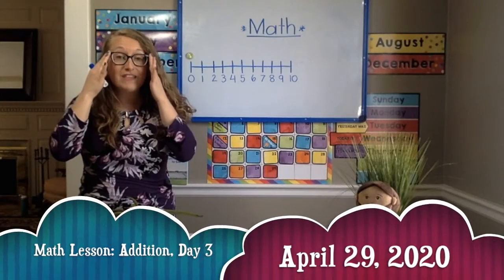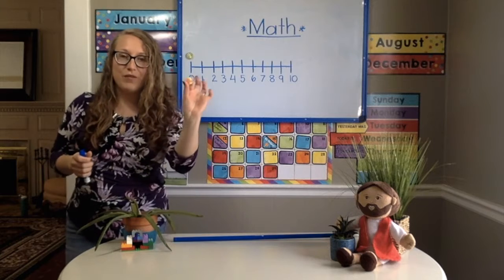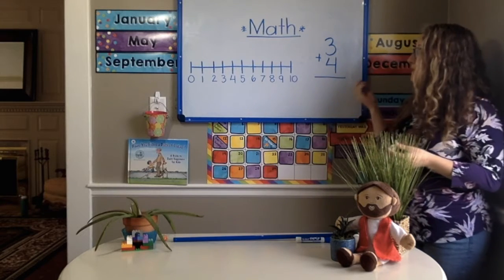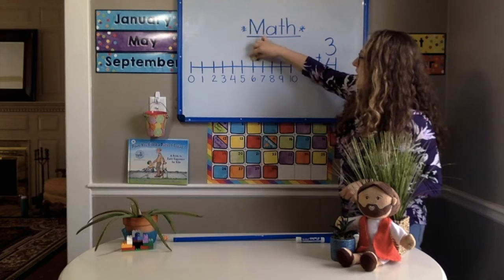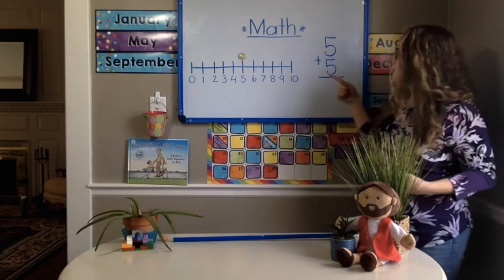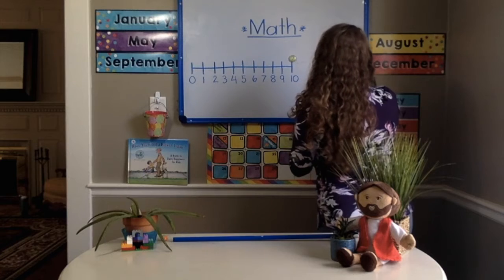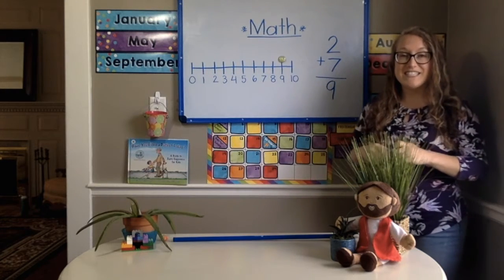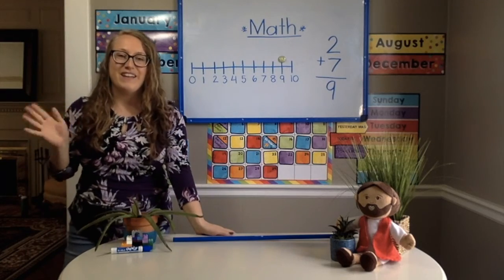04-29-20 Math Lesson: Addition, Day 3